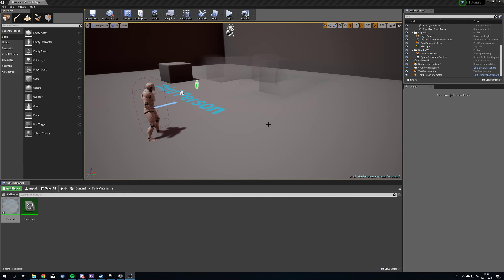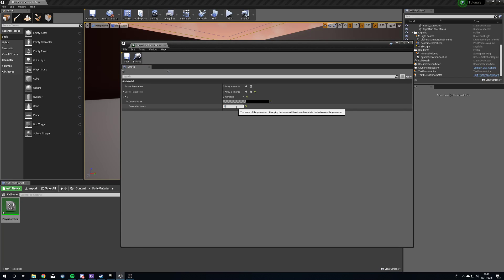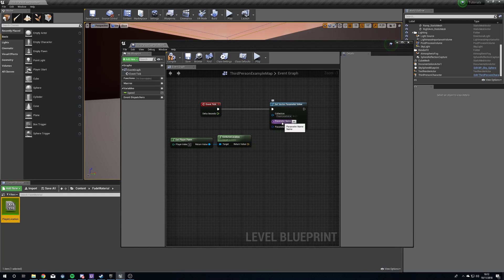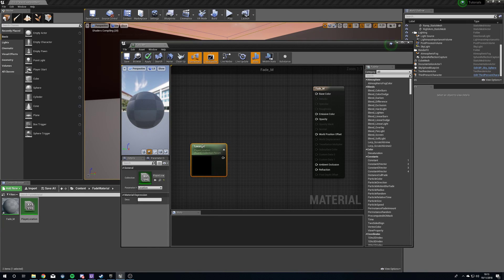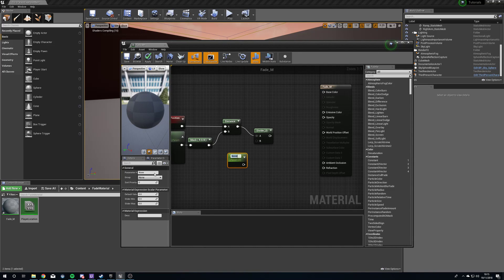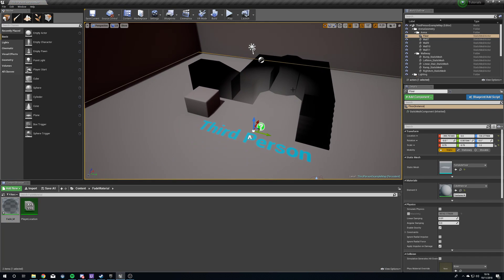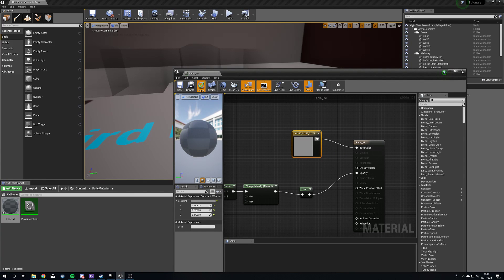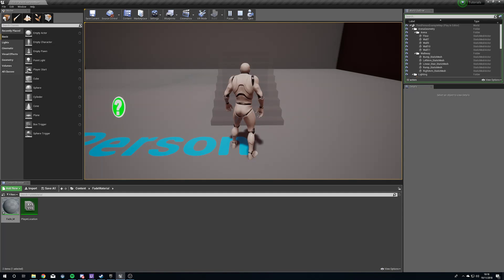UE4 - Tutorial - Fade Material! (Request)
Oh. Hi. It's been a while!